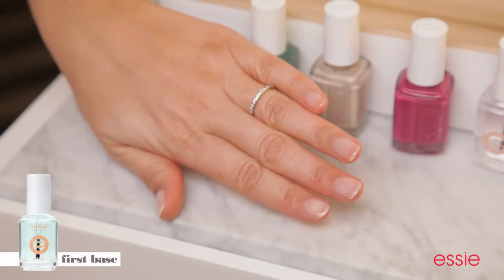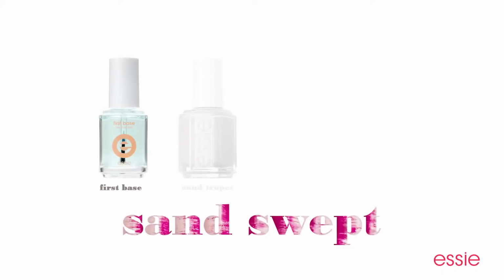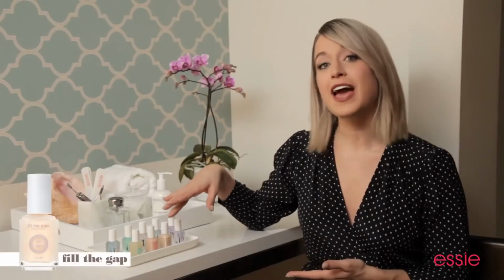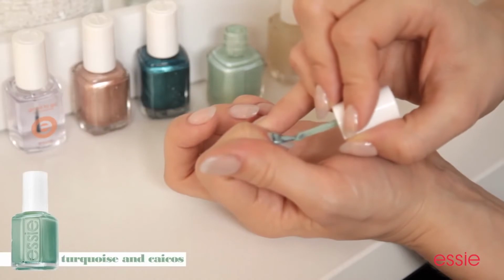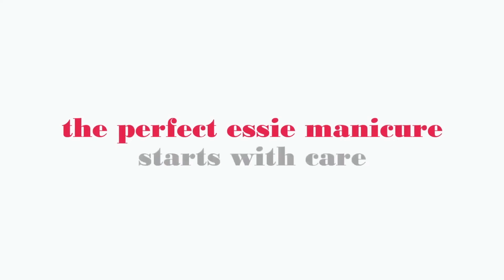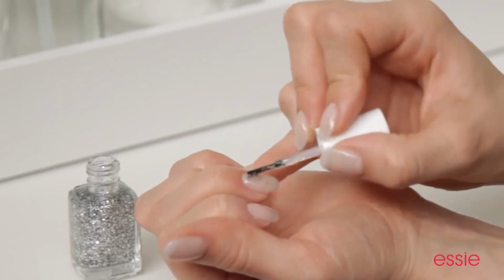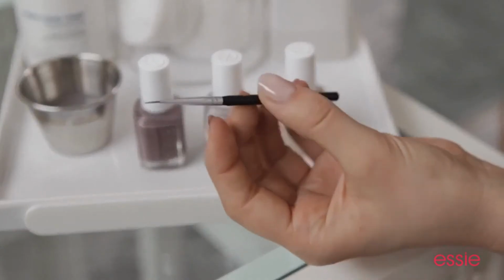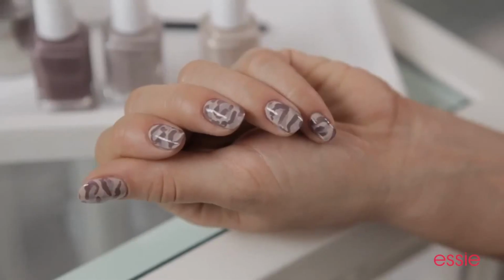Nail Art Designs with Essie Nail Polish